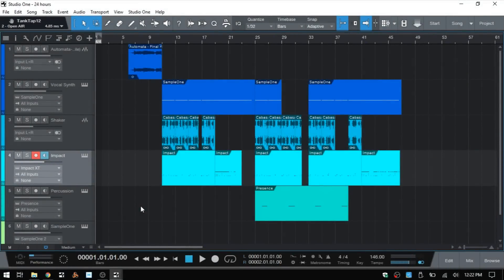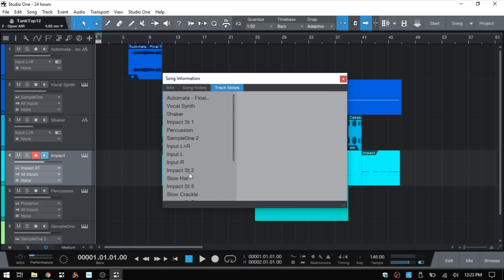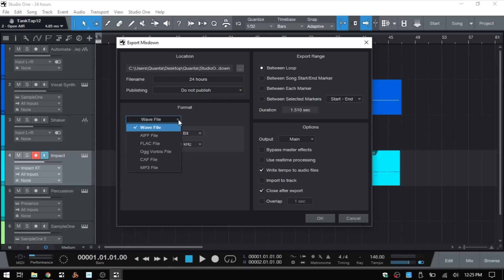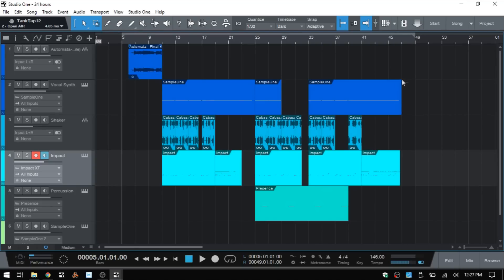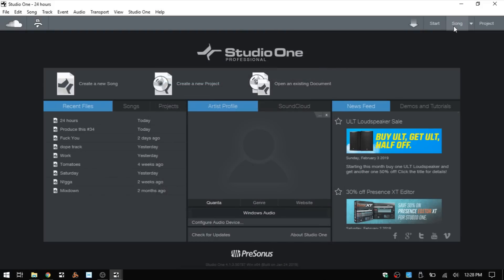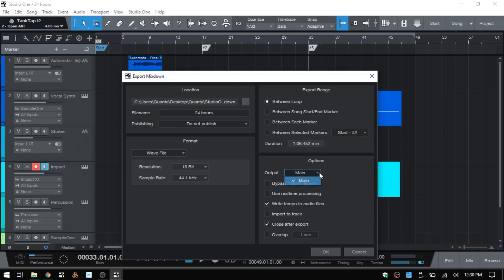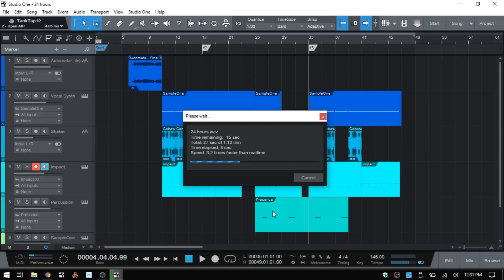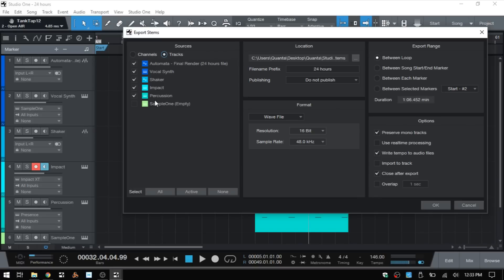Learn Studio One 4 | Exporting Songs & Stems - In Depth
In this tutorial we take an in-depth look at exporting song and stem from Studio One 4.  Topics covered include song metadata, setting the range for our song/stems, exporting between markers, and more.